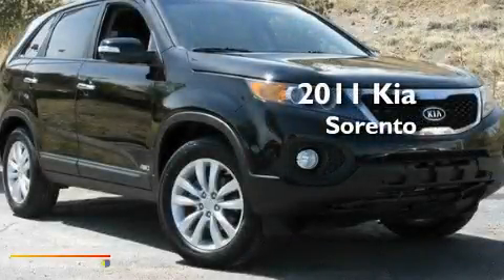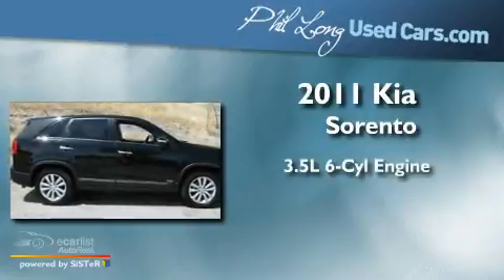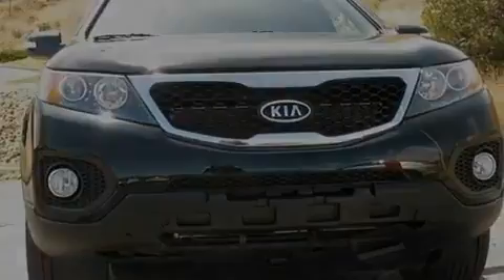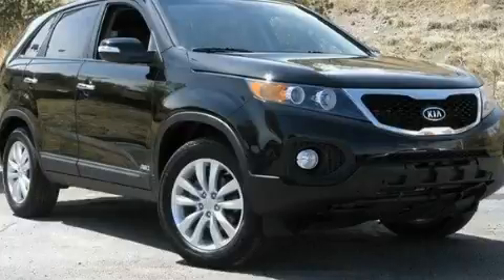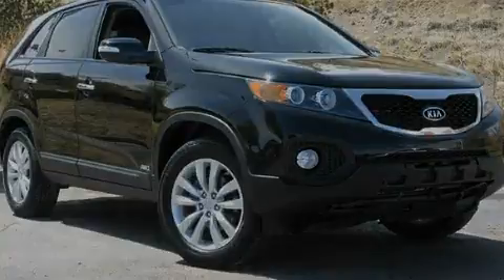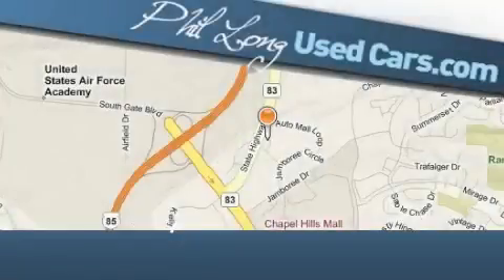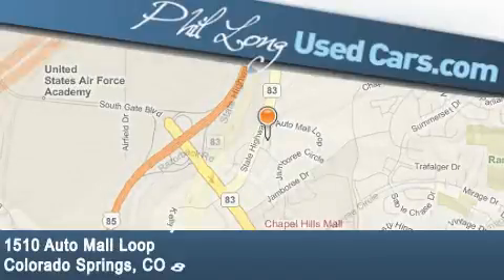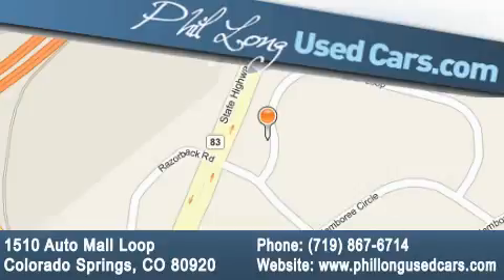2011 Kia Sorento Denver CO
Year : 2011

 Make : Kia

 Model : Sorento

 Engine : 3.5L DOHC dual CVVT 24-valve V6 engine

 Trans . : Automatic

 Exterior : Black

 Miles : 15,624

 Interior : Black

 1510 Auto Mall Loop

 2011 Kia Sorento Colorado Springs CO